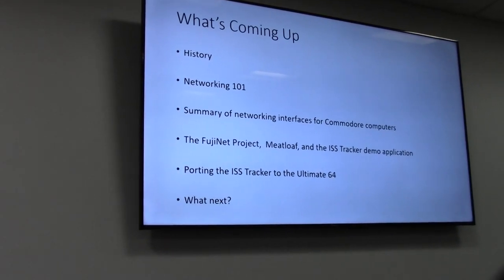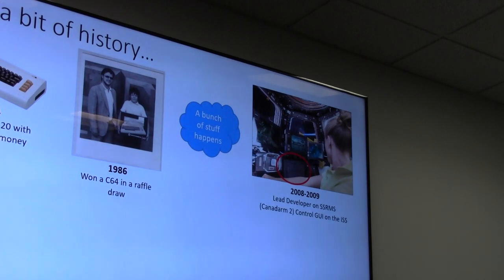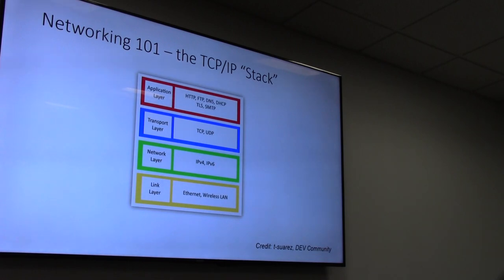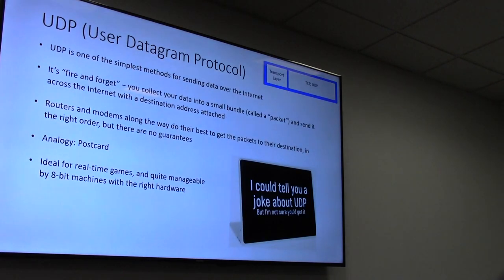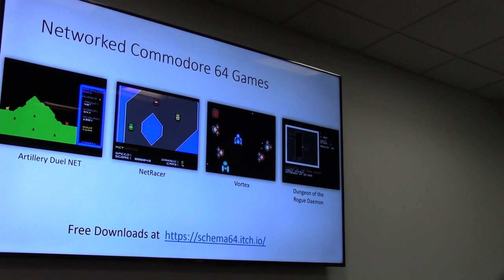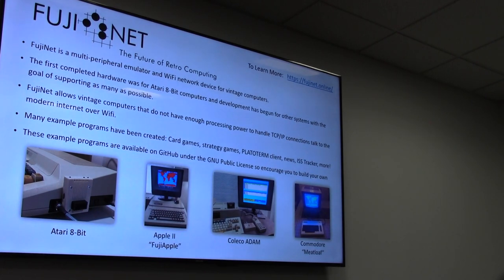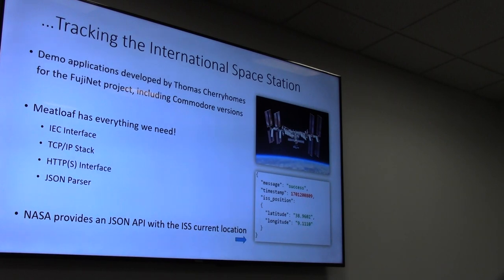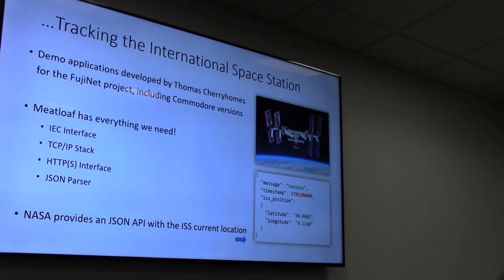World of Commodore 2023 - Tracking the International Space Station - ft. Leif Bloomquist - ISS NASA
Presentation Date:  December 3, 2023.

Video footage courtesy of Tom Luff